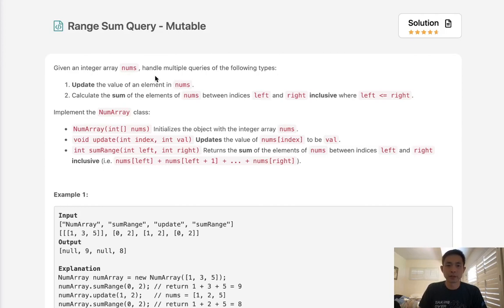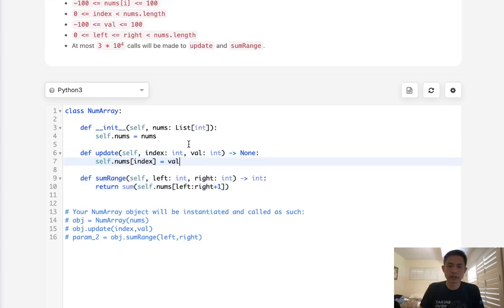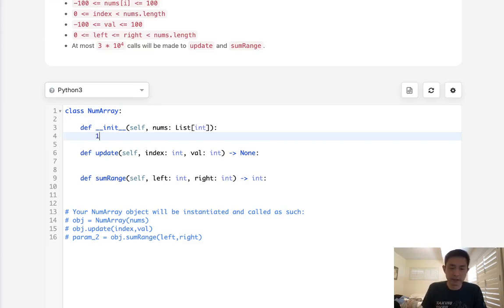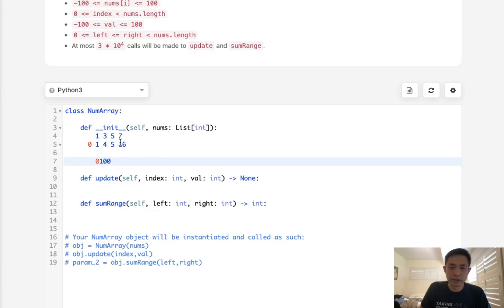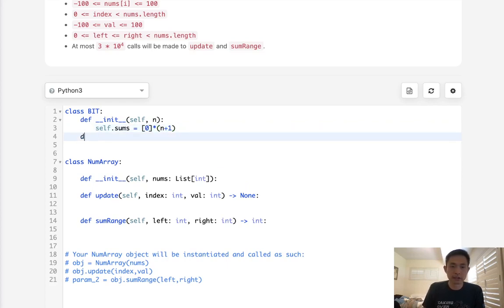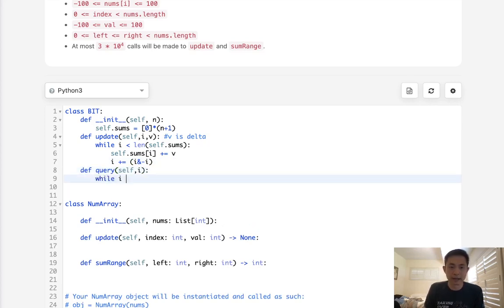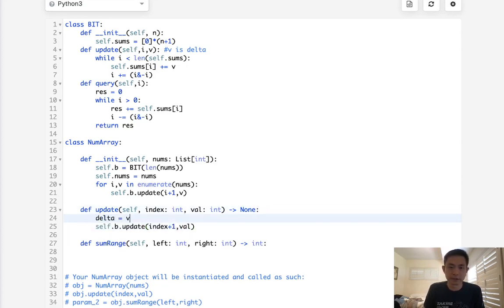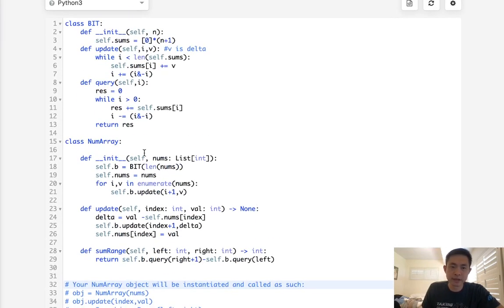Leetcode - Range Sum Query - Mutable (Python)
Leetcode - Range Sum Query - Mutable #307
Difficulty: Medium